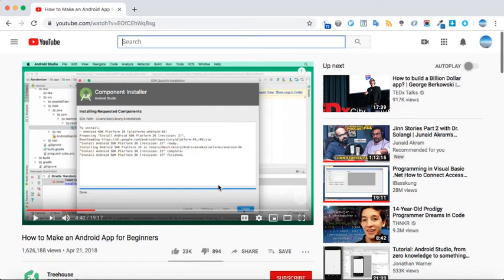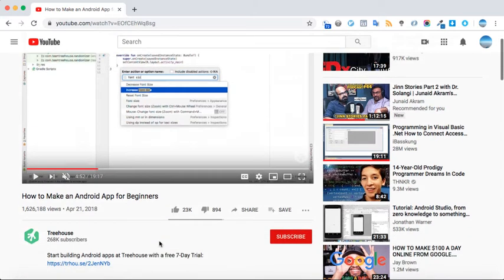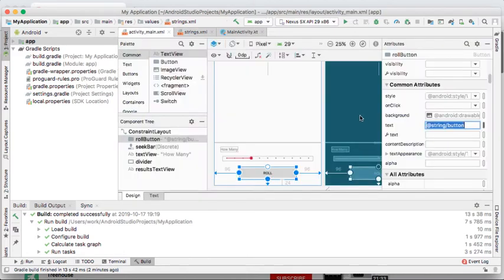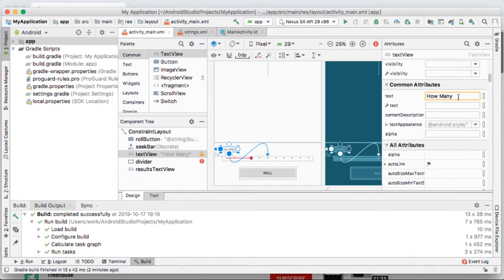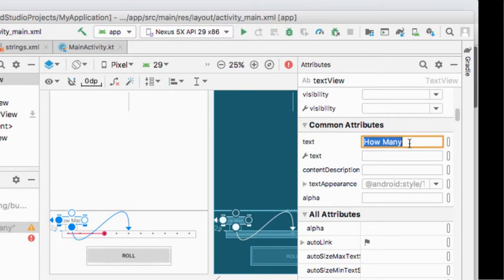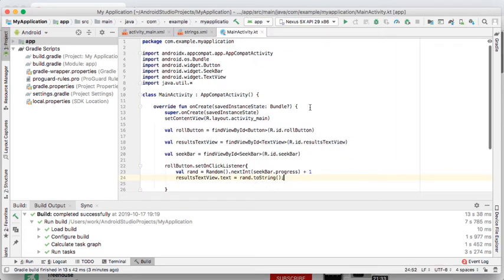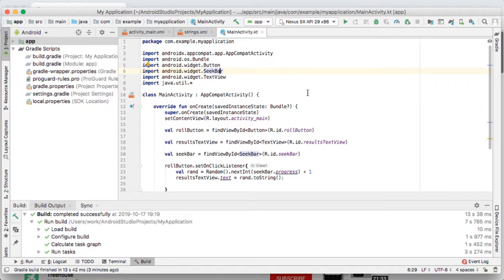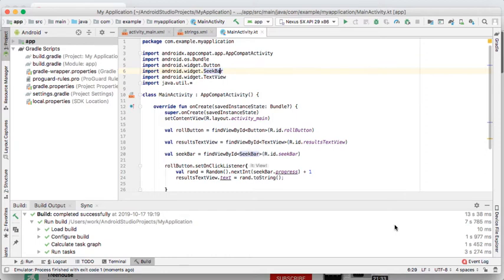Build your first Android App in Android Studio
In this tutorial, I address problems that I faced when following this excellent tutorial below about building your first app with Android Studio.

I hope that I solved the problems you might face, as I did.